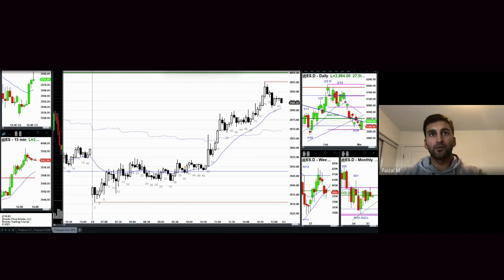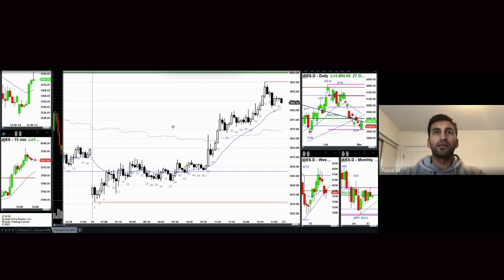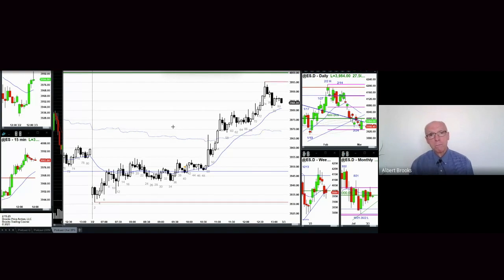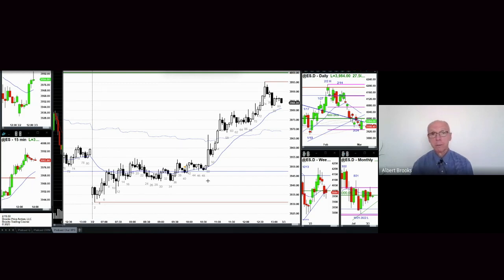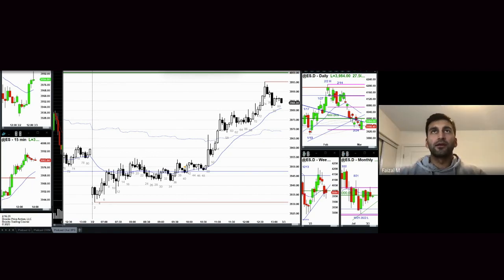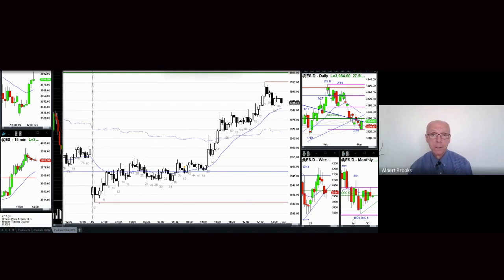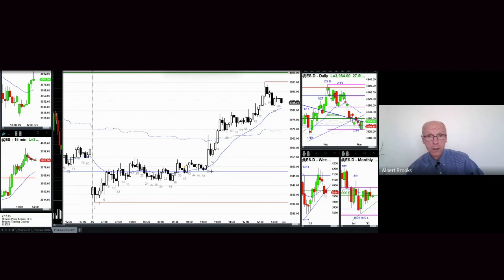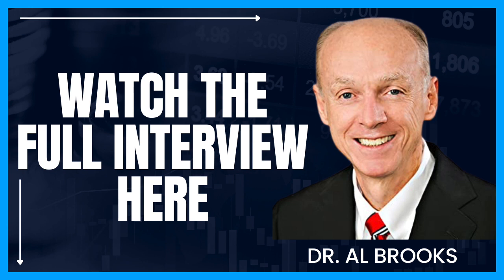Al Brooks: Trade Management As A Swing Trader VS. Scalper